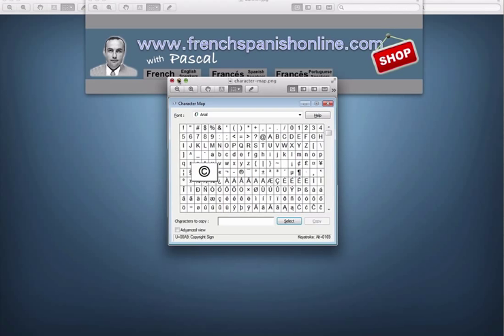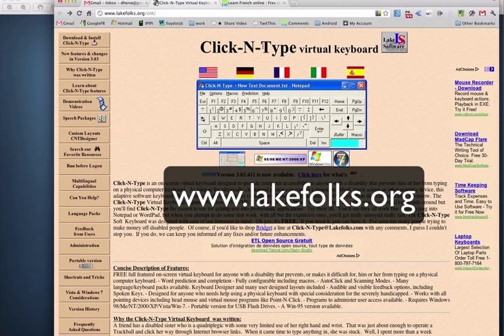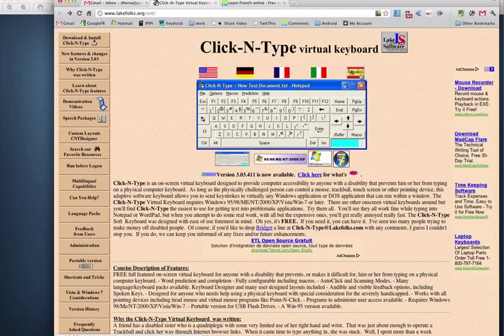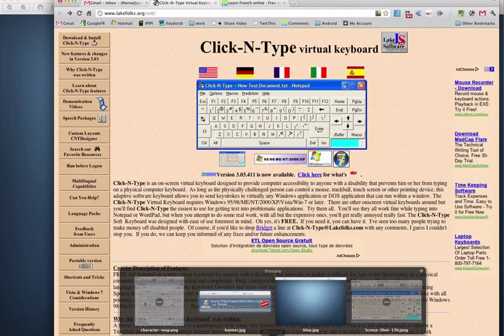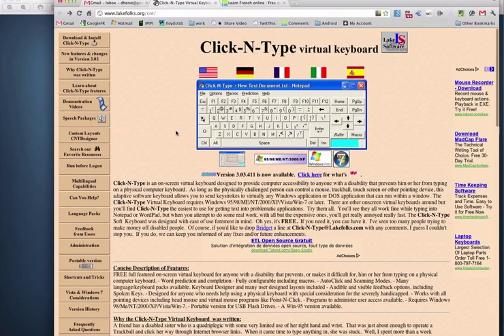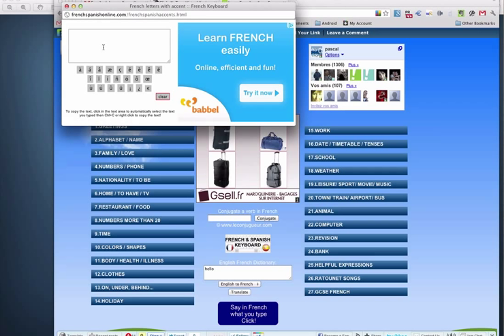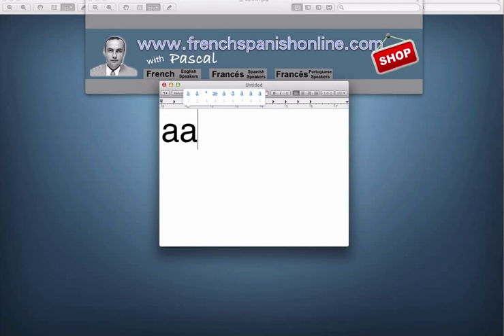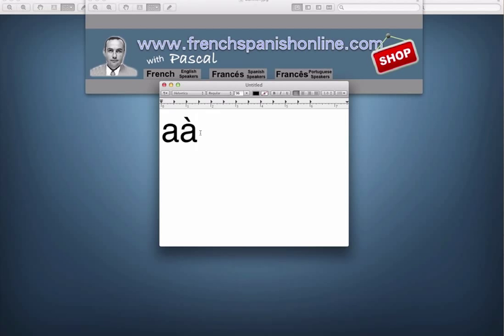French Spanish Keyboard Windows and Mac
write in French or Spanish with the correct accents